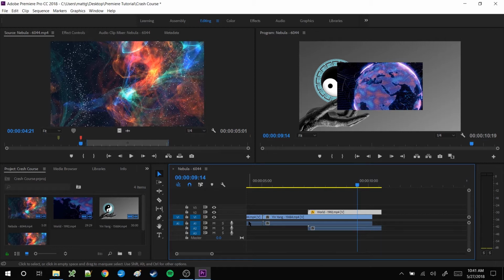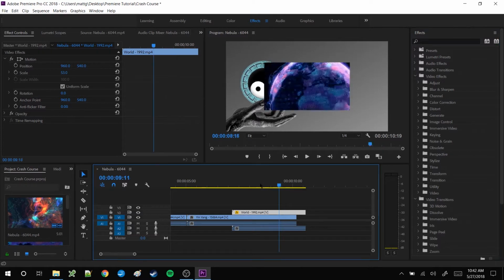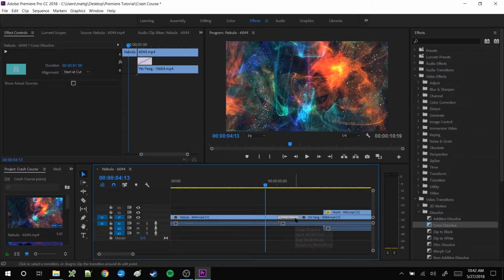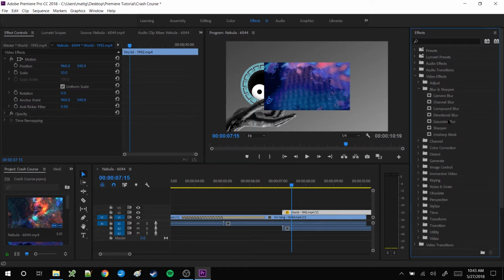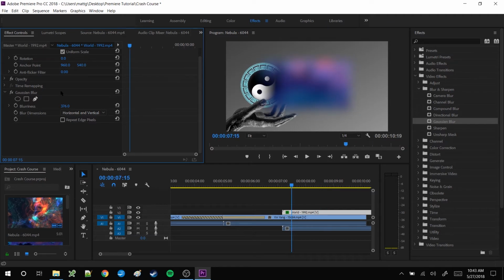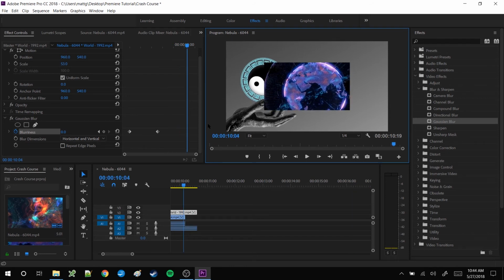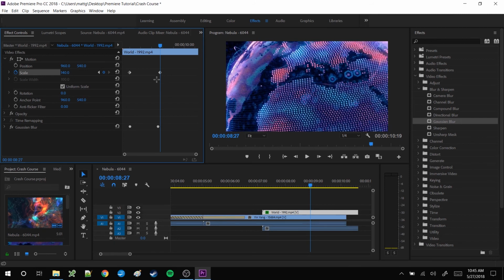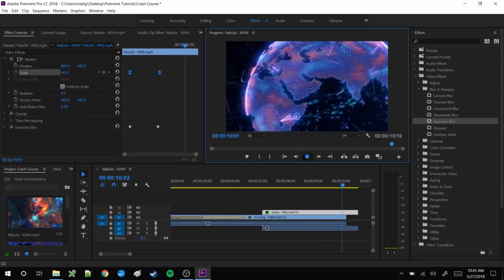Premiere Pro FAST CrashCourse: 2. Effects & Keyframing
Looking to get started in Premiere Pro? Just want to know the Important Stuff to get you editing videos?

This video is an all inclusive, everything you need to know without all the boring and complicated extra stuff you don't need. Quickly and Efficiently we will run through everything from Importing your clips to Exporting a final video and in less than 30mins.

This is Video 1 in a series of 4. Check out the rest here: